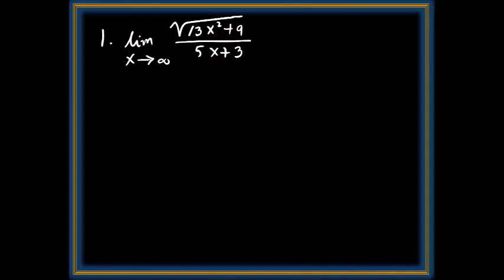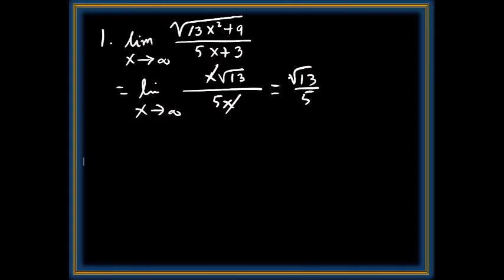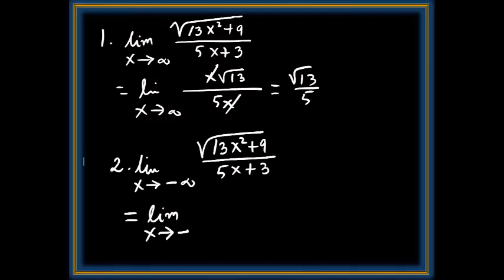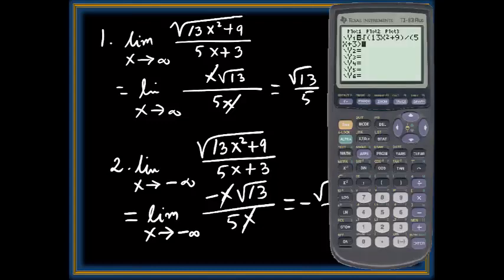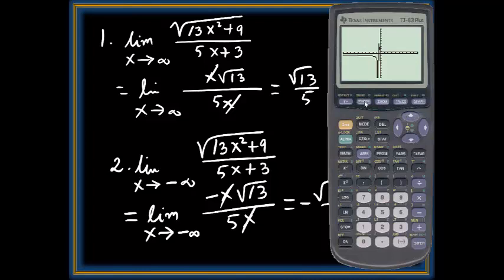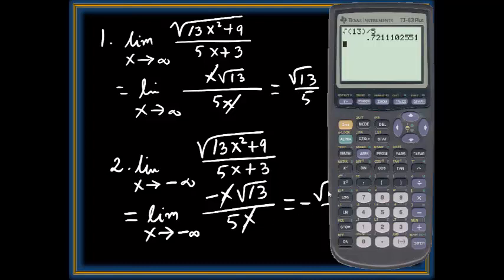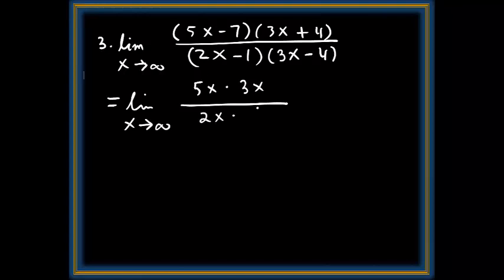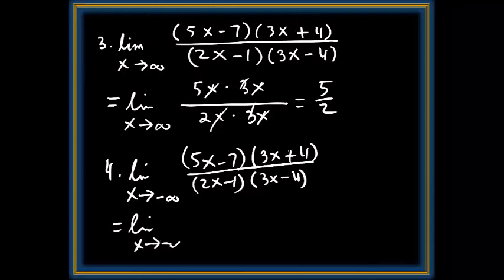Typical Limits problems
In this video, you will learn how to find limit of a function and connect the idea of horizontal asymptotes.